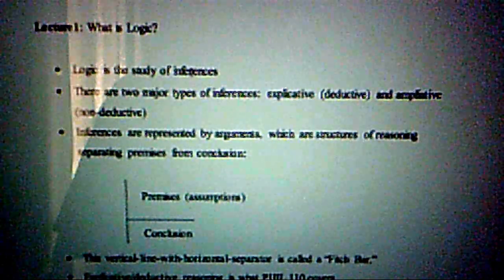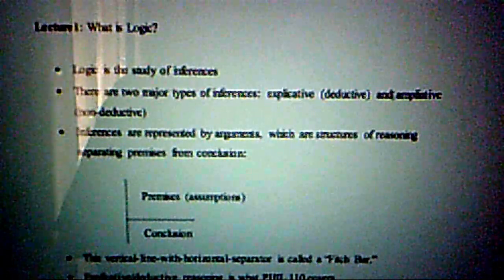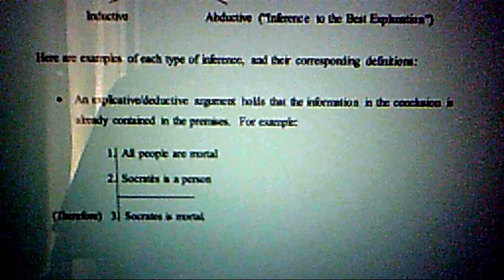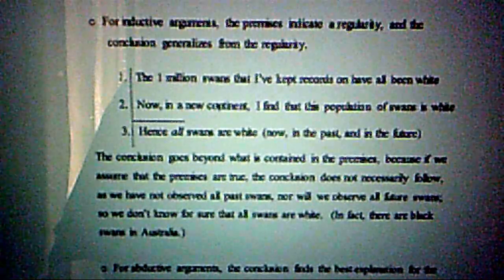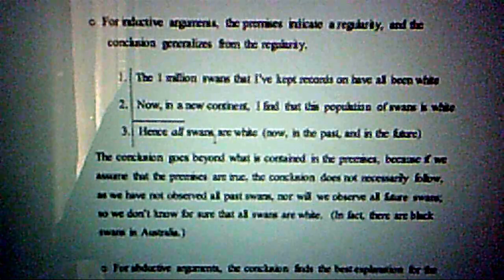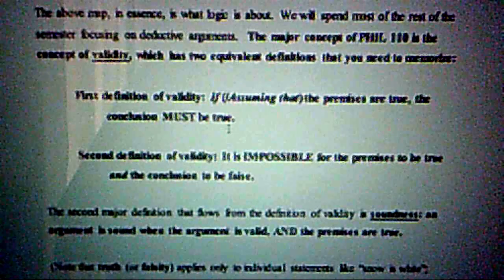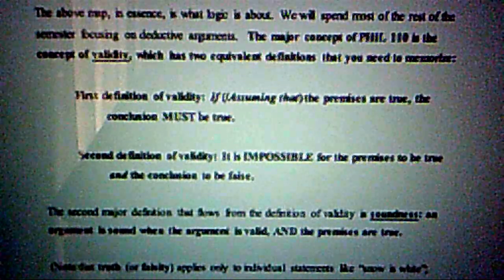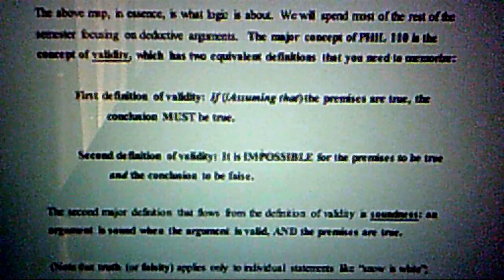what is logic